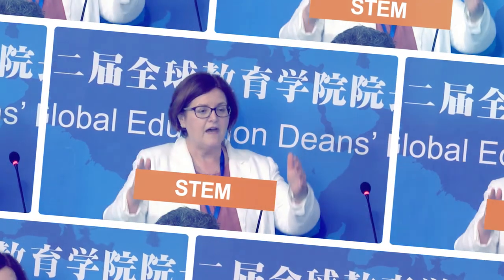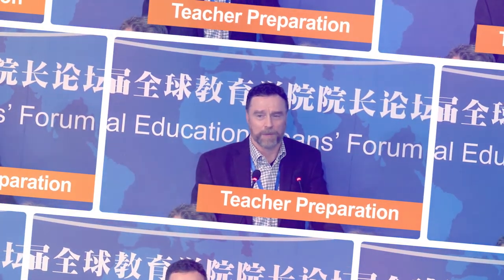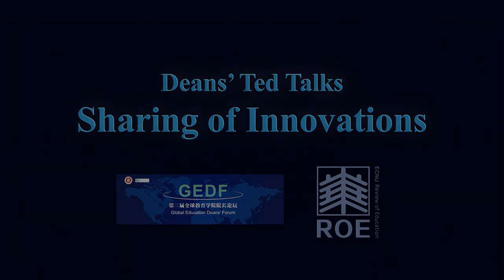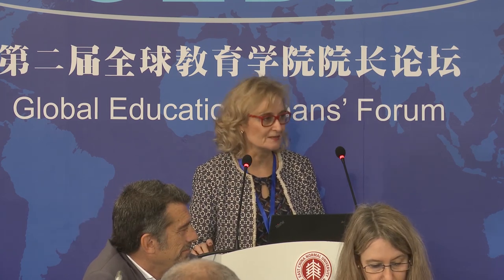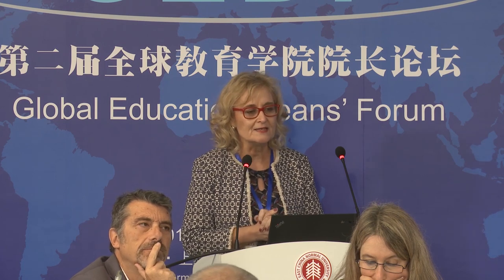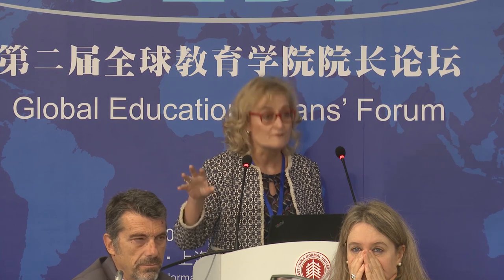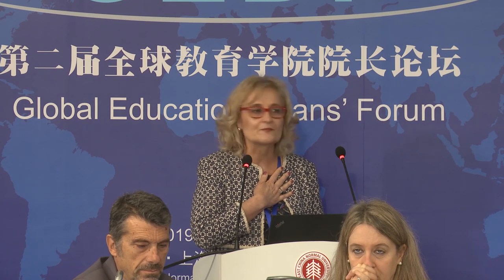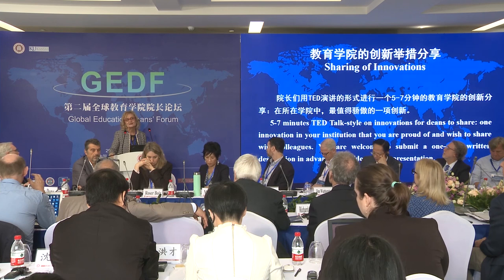Dean Sarah Gravett's Talk at 2019 Global Education Deans Forum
Professor Sarah Gravett, Executive Dean, University of Johannesburg, South Africa

Global Education Deans Forum is an annual meeting co-organized by East China Normal University (China) and University of Kansas (USA). It brings together deans at school of education from around the world to identify common educational issues.

The initial meeting was held in October 2018 in Shanghai, China. It featured wisdom of 30 deans from 16 countries across six continents. The second meeting was about the same size, held in October 2019, where this innovation talk served in a special panel.

Through these talks, deans hope to share transferable innovations and seek ways to join together for advocacy, programming and research collaboratives. They also intend to support curriculum with global perspectives and provide opportunities for researchers to learn about other cultures. Check it out to watch what Dean Gravett was talking about!